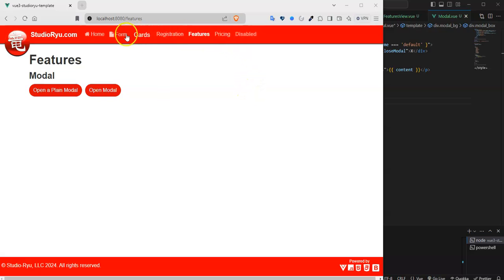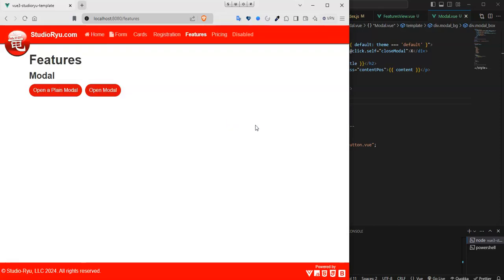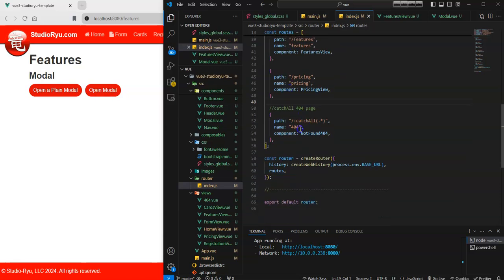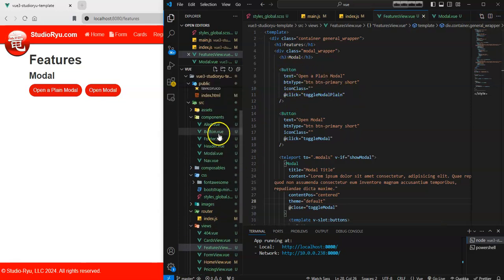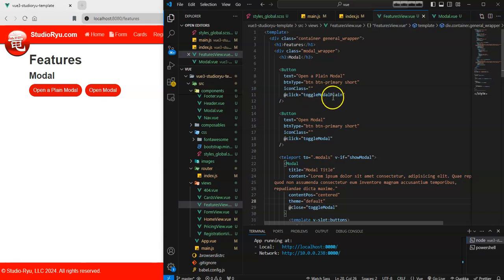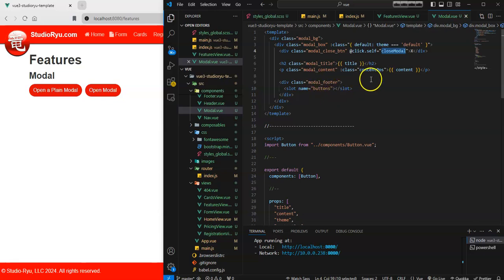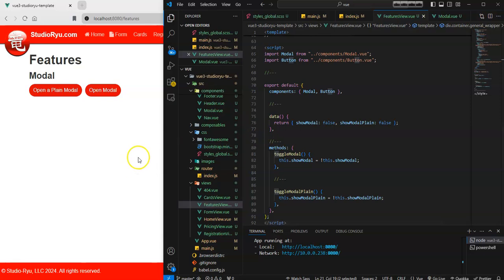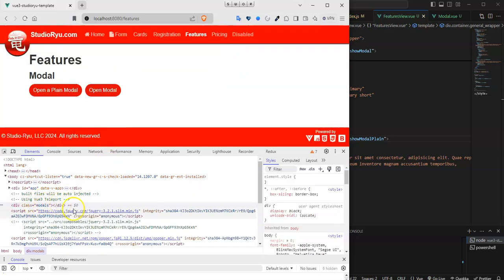Vue3 Teleported Modals (A Case Study)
Exploring Vue.js3's new teleport functionality by creating custom modals that are injected ("teleported") programmatically into the DOM Tree.